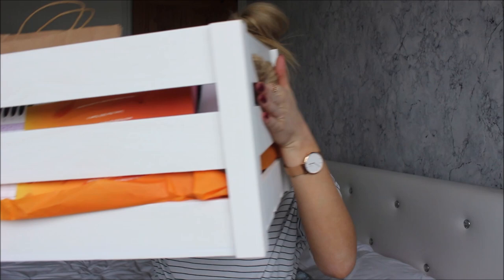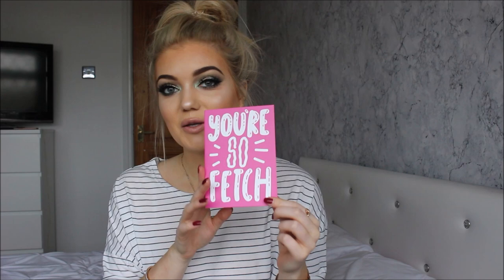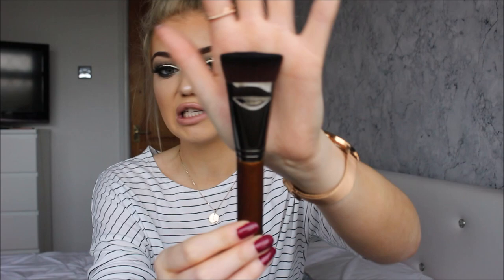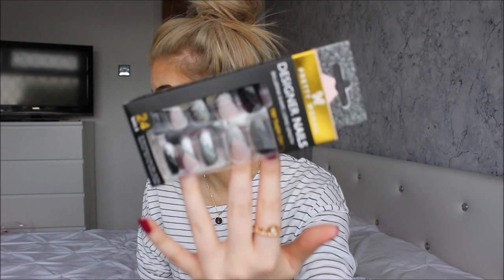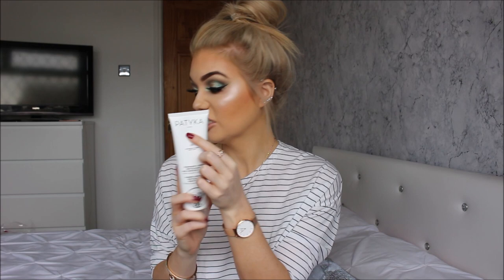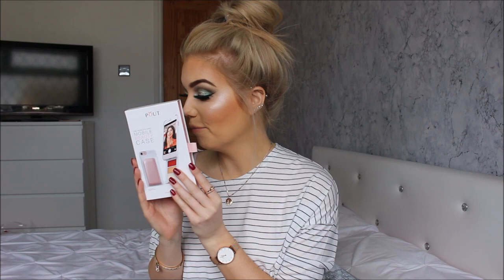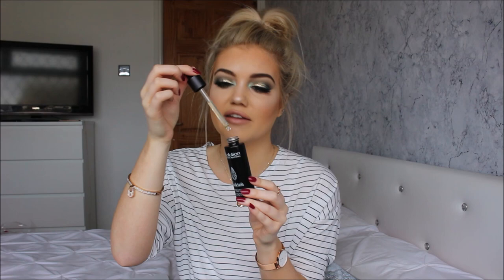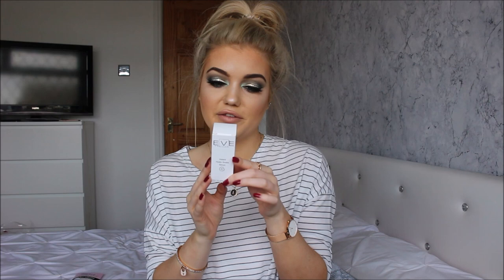SOCIAL NETWORK SOLUTIONS AUTUMN HAMPER UNBOXING!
MY LINKS

SNS LINKS

Discount: Save 20% on any Nanshy product by visiting the following

Discount: NOVEMBER for 10% any normal prices product - doesn’t apply to following brands: Kjaer Weis, May Lindstrom Skin, Kypris, In Fiore or NUORI. (Can’t be combined with other discounts) - Valid until the 30th November.

Discount: PRETTY35 for 35% of.